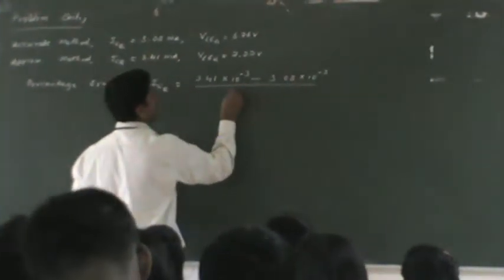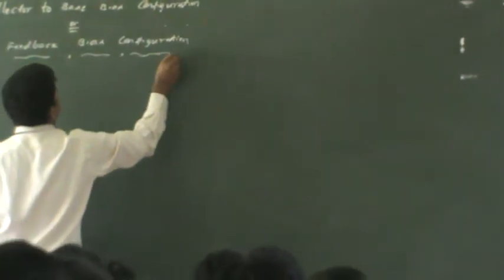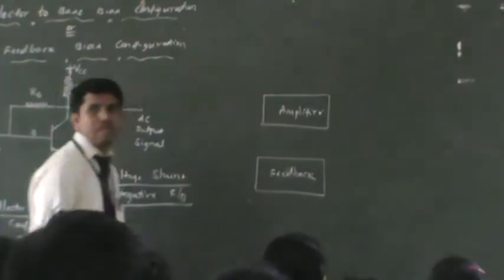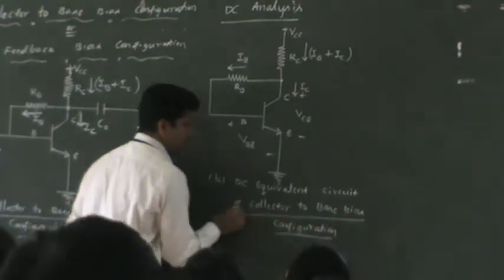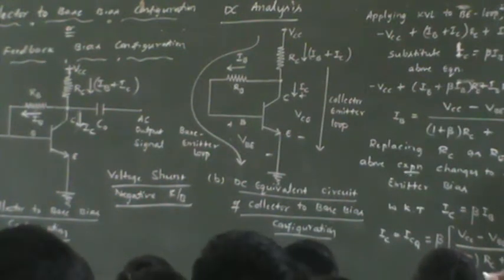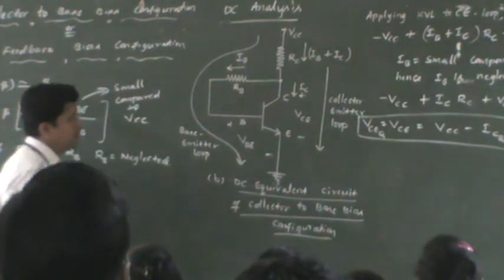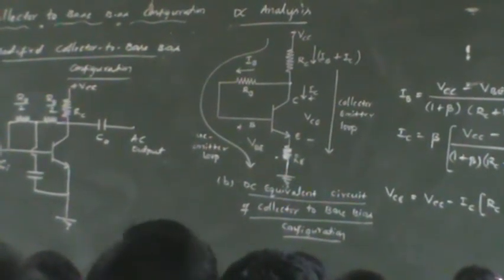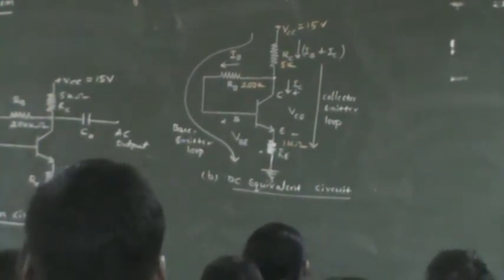Lecture 14 Collector to Base Bias Circuit